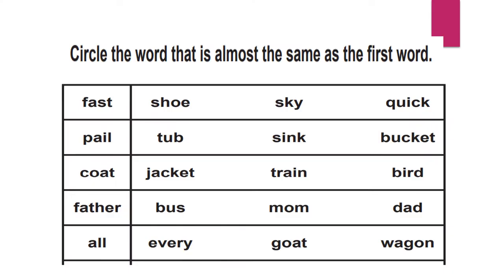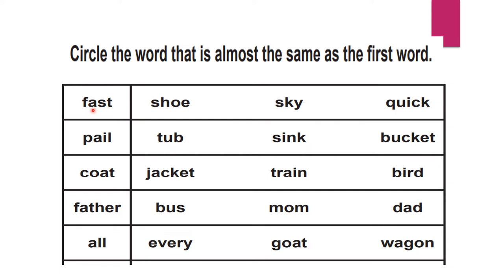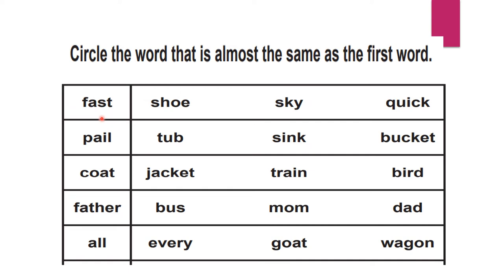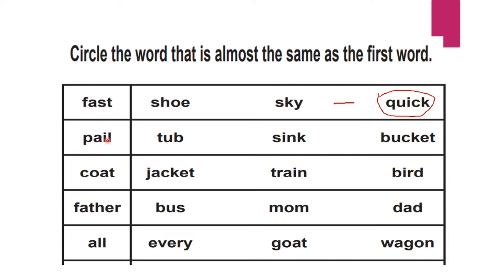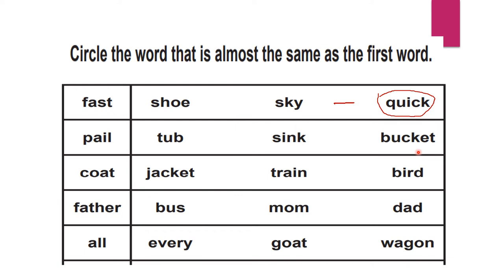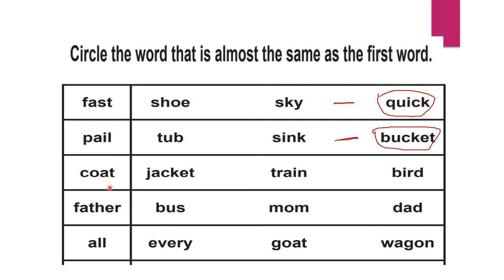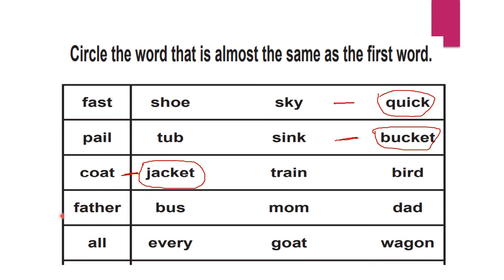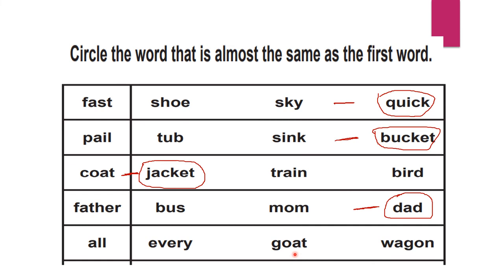READING COMPREHENSION AND READING SKILLS SYNONYMS - 1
THIS VIDEO IS ABOUT READING SKILL DEVELOPMENT FOR KIDS WITH THE HELP OF WORKSHEET.
THIS IS VERY USEFUL FOR KG KIDS , GRADE 1 AND GRADE 2 KIDS .

ALSO DO JOIN ME IN TELEGRAM WHEREIN I WILL BROADCAST UPDATES WITH RESPECT TO VIDEOS .